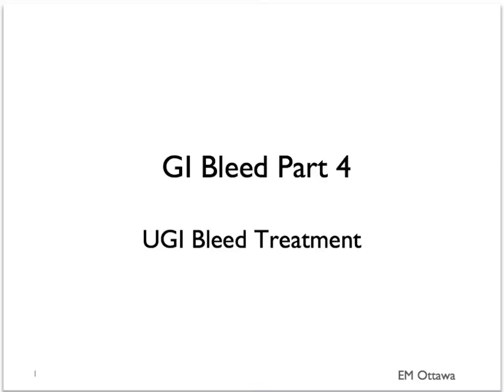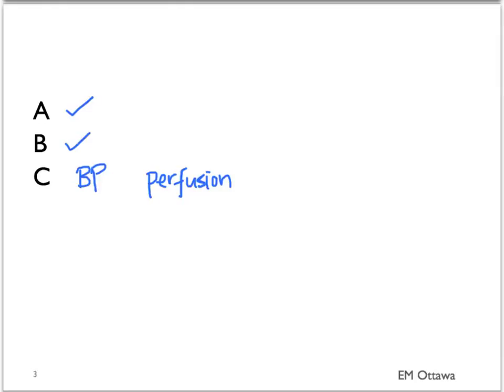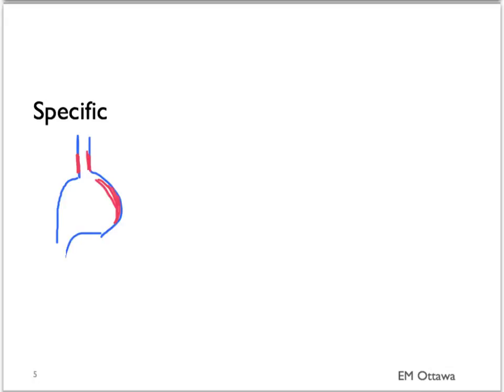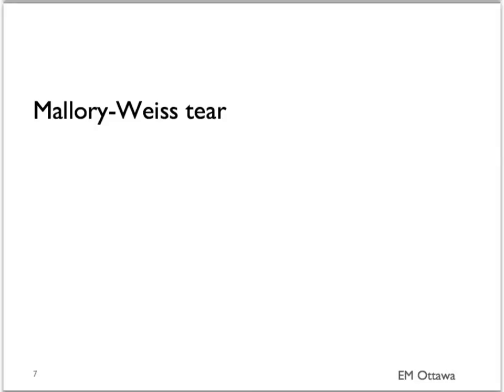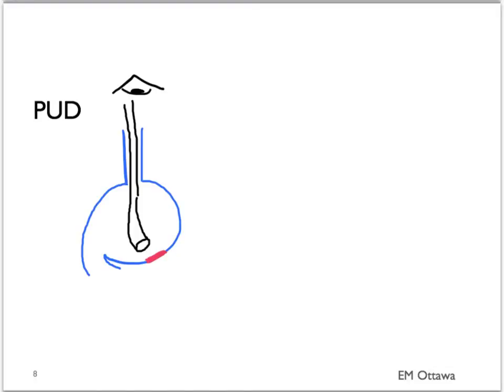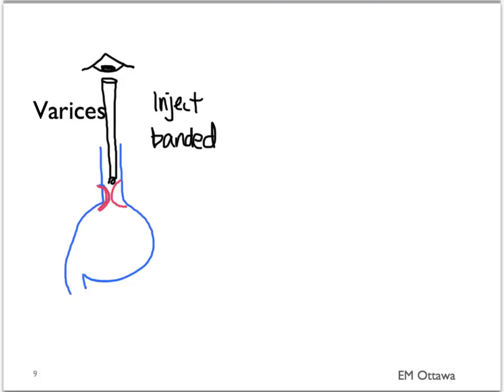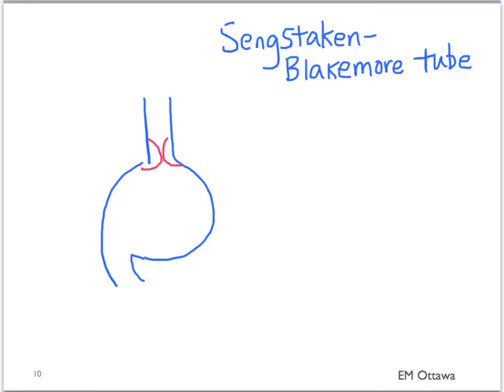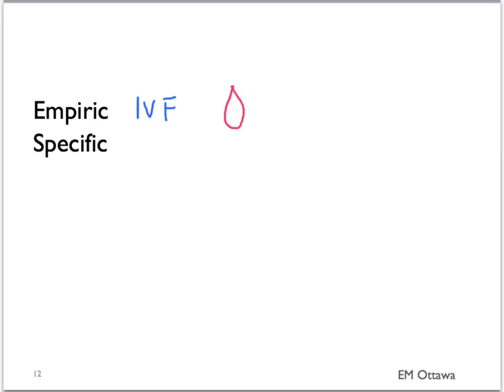GI Bleed Part 4